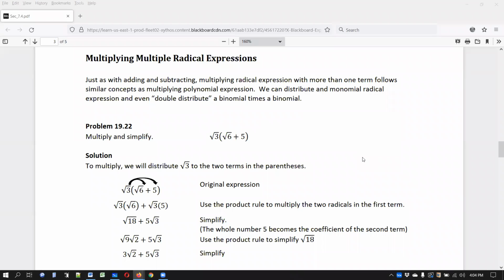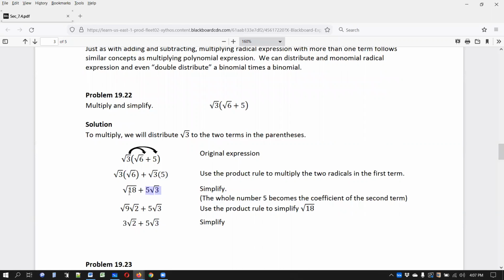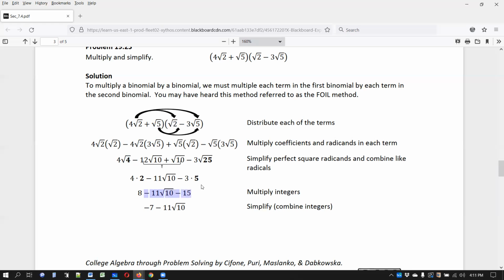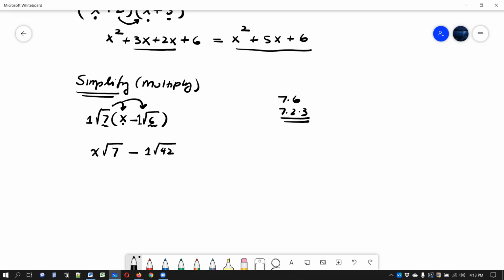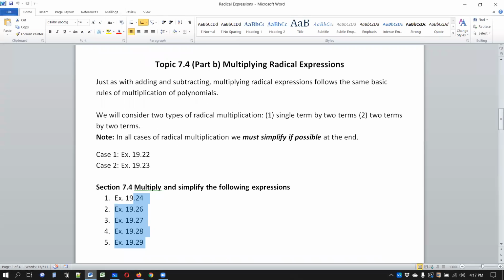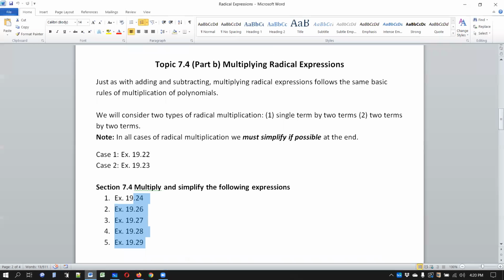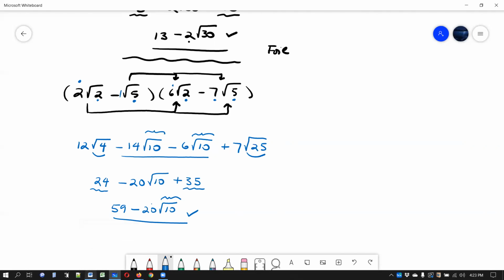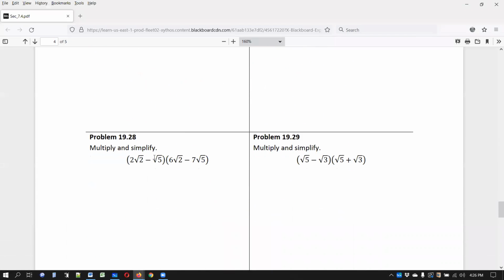MA 119 Section 19c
Multiplying multiple Radical Expressions (RM)